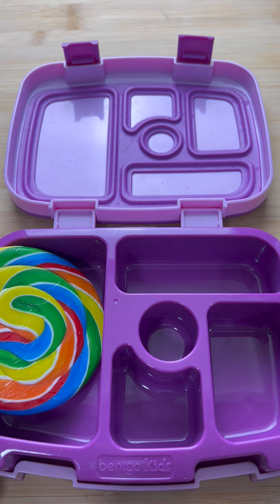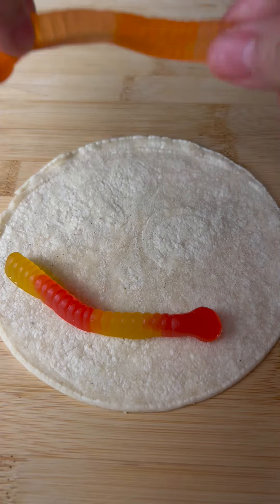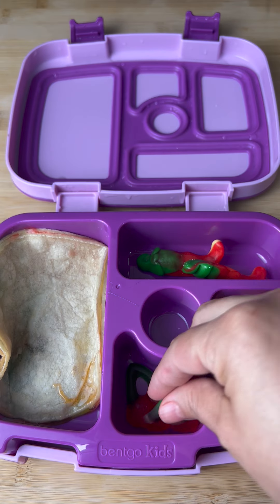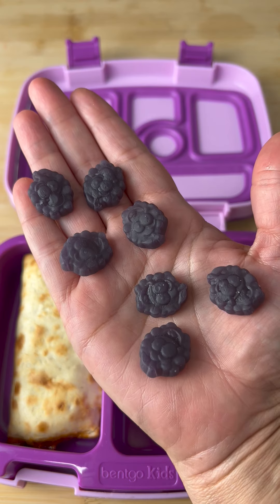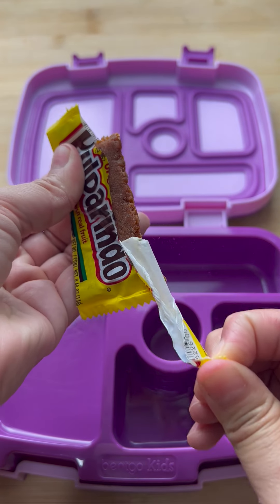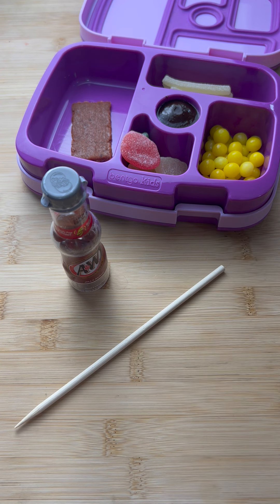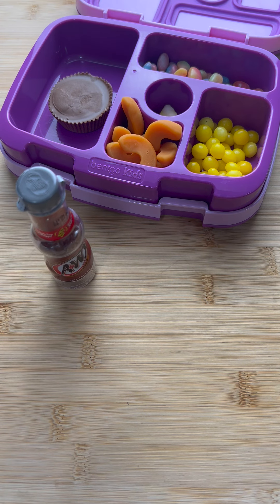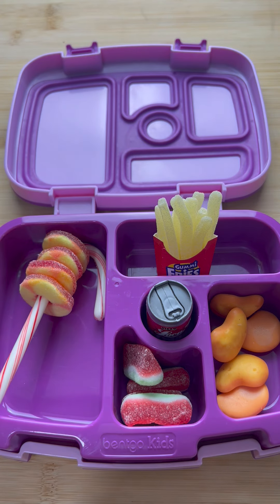Packing School Lunch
I'M DOING VLOGmas and SHORTSmas🎅🏻🎄🌟 (that means I will upload EVERYDAY). I'm so excited! Till then enjoy me packing school lunch!

About Unique Daily: Hi! Here, I make fun  videos about fidget toys, mini brands, and pop-it toys, as well as vlogs, shorts, unboxing videos, shopping videos, and so much more!